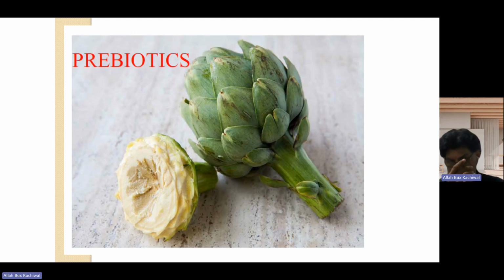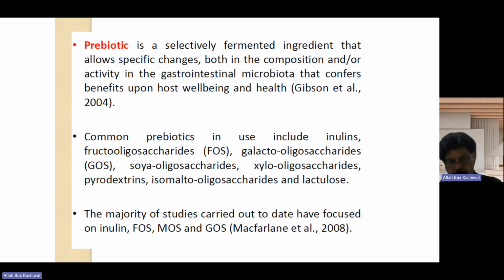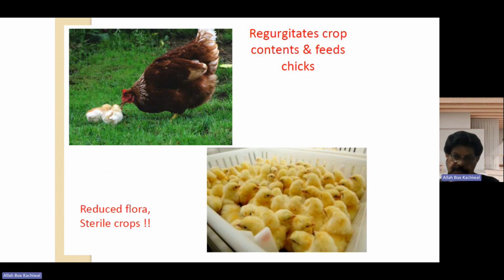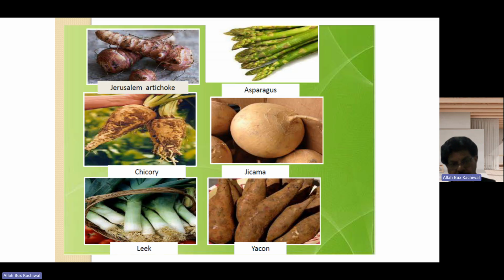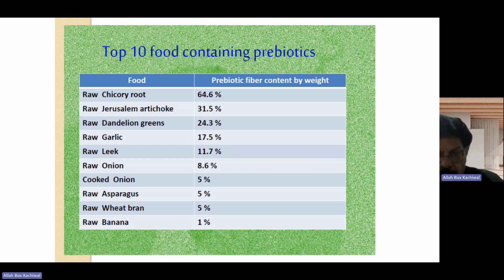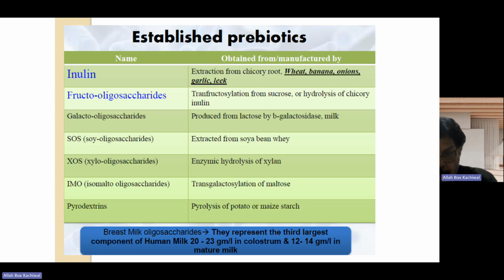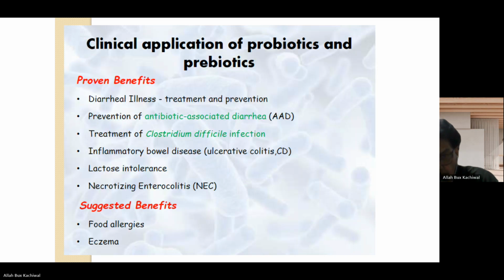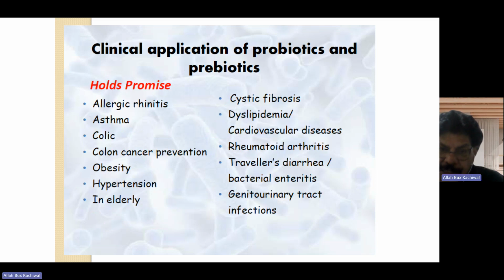USE OF PREBIOTICS IN ANIMAL FEED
Aslam-o-Alakum
This is Dr. Allah Bux Kachiwal Professor and Chairman, Department of Physiology and Biochemistry, Sindh Agriculture University Tandojam
This practical Classroom activity can benefit students by:
• Improving their concentration and ability to stay on-task in the classroom and home.
• Reducing disruptive behavior, such as fidgeting, in the classroom and home.
• Improving their motivation and engagement in the learning process.
• Helping to improve their academic performance (higher grades and test scores).
• Increasing their amount of daily internet activity for positive work and improvement in skills.
• Students will learn best and positive use of internet and social media in their education and services.
• I will announce result of your assignment through watsup groups and social media by awarding marks and a certificate to winners of the assignment on 1st June 2023.
From Prof. Dr. Allah Bux Kachiwal